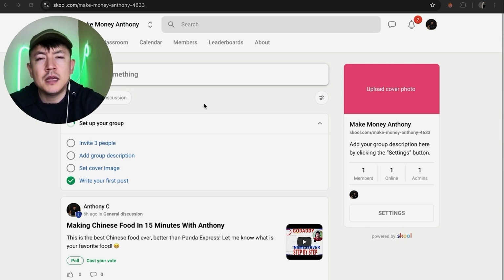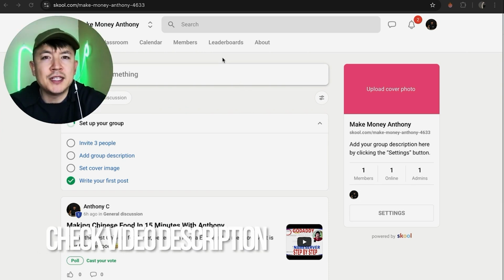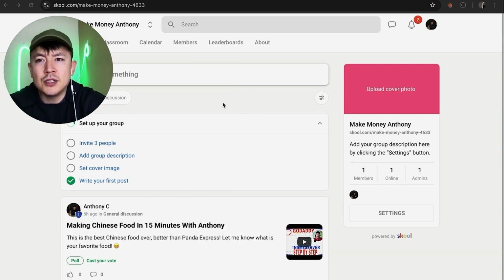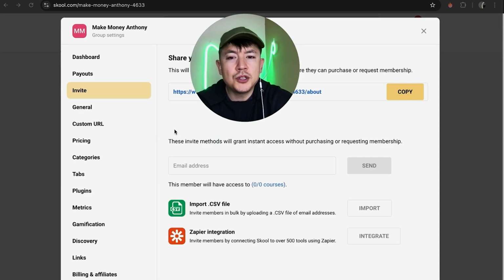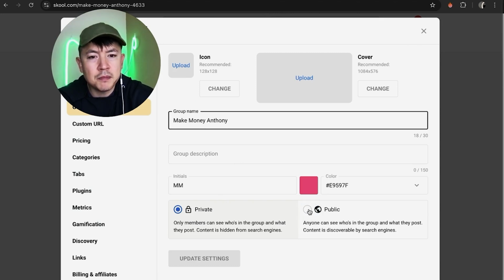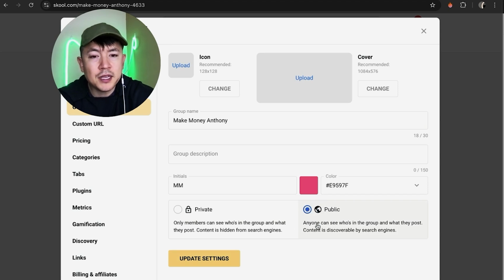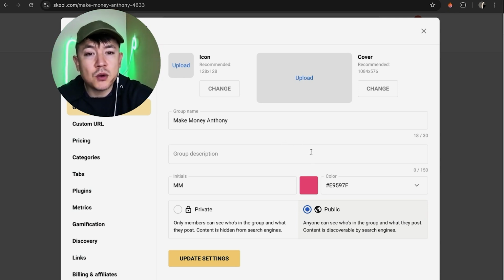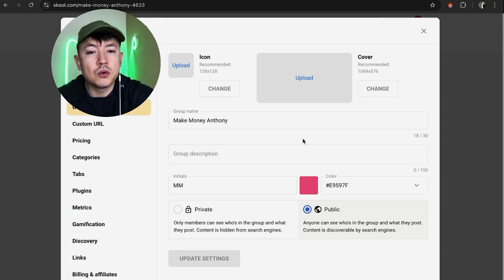✅ How To Make Skool Community Group Public 🔴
Skool is an innovative online community platform designed to foster connection and collaboration among its users. It provides a space for people to create and join groups centered around shared interests, learning, and professional development. Skool combines features like discussion forums, course creation tools, and member engagement metrics, allowing users to build vibrant, interactive communities. Whether you're looking to share knowledge, network with peers, or develop new skills, Skool offers a dynamic environment for growth and connection.